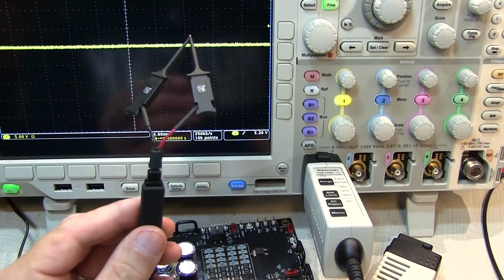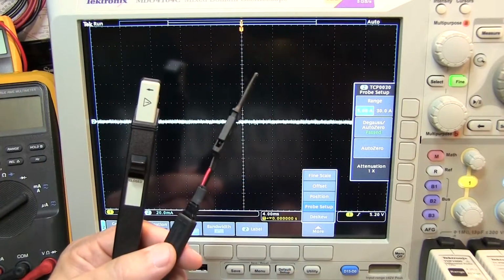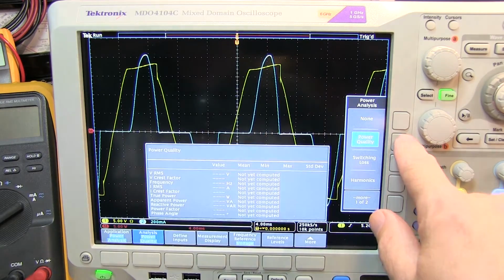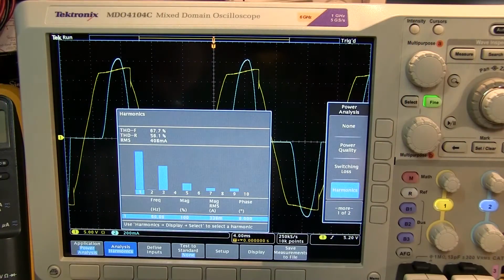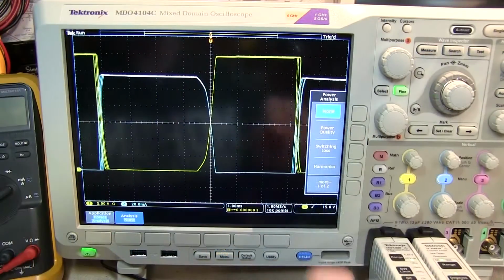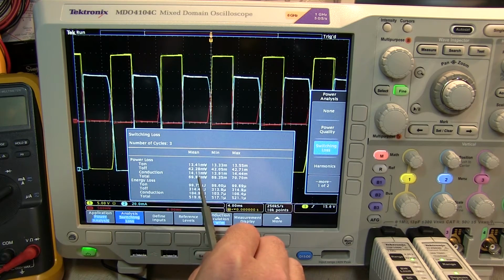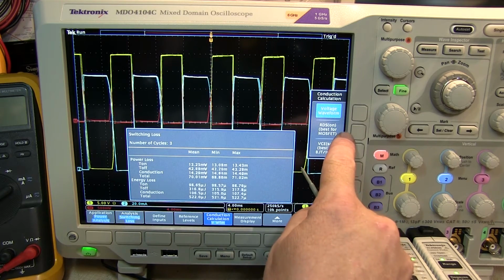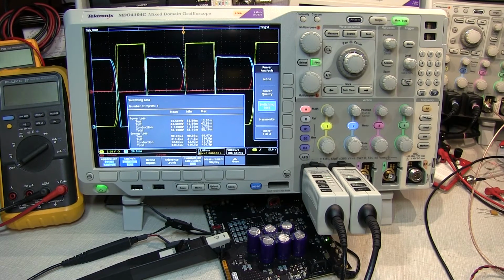How to Perform Power Supply Measurements with an MDO4000 and DPO4PWR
Take important power supply measurements, including power quality input measurements and switching loss.  Learn important preparations, including probe deskew and current probe degauss.  See power quality measurements such as RMS voltage, RMS current, true power, apparent power, and power factor, as wells as harmonic analysis. Watch switching loss measurements and alternatives for conduction loss measurements on a power MOSFET.